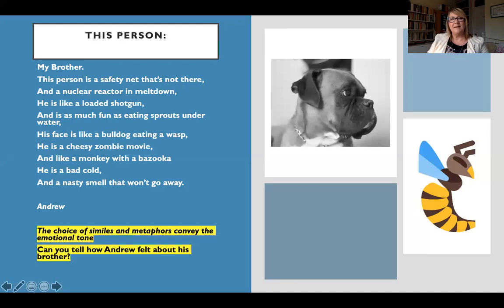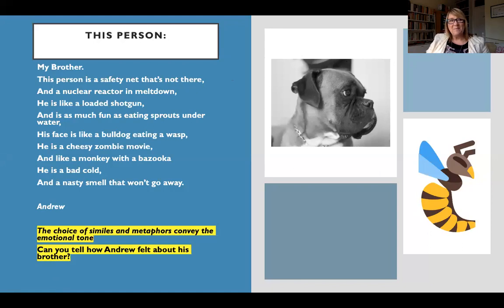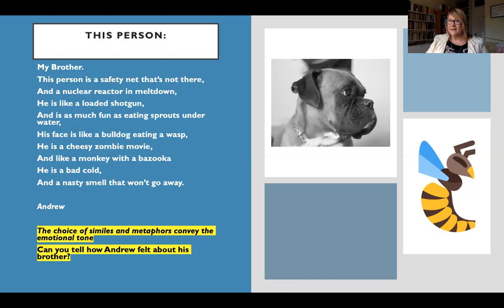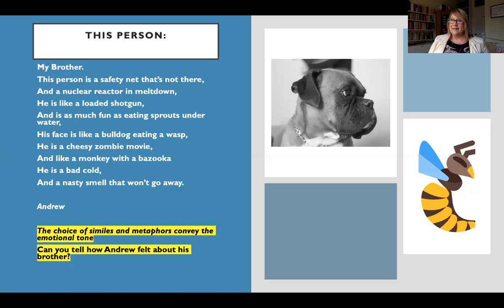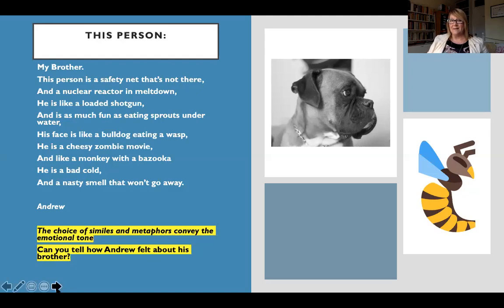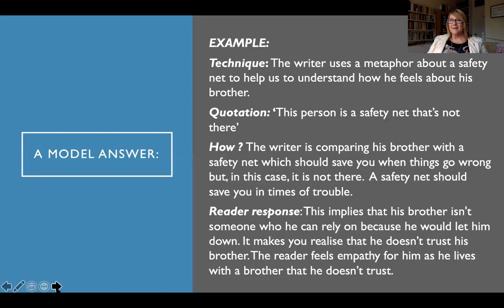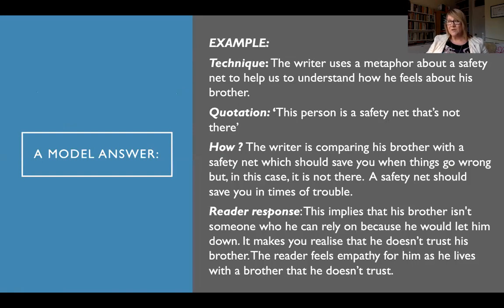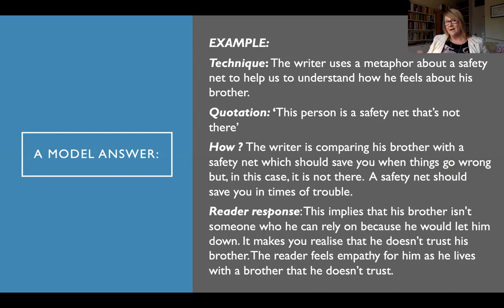HOW TO USE METAPHORS IN YOUR ENGLISH LANGUAGE GCSE | English Exam Tips | Expert English Teacher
Metaphors are a key device to identify across the texts you are studying for your English Language GCSE.

You will be examined on language techniques, such as metaphors, in every GCSE language exam (AQA or Edexcel) and these it is vital to understand for the exam. There are many more to look out for so keep an eye on my channel for more videos like this soon.